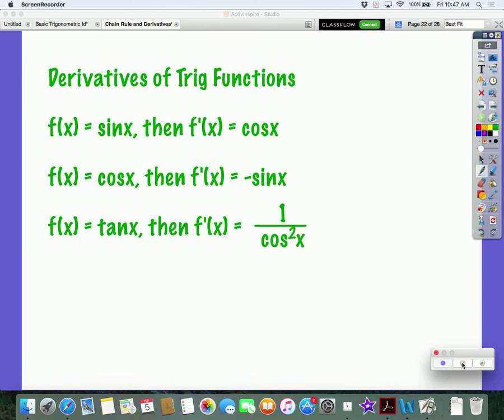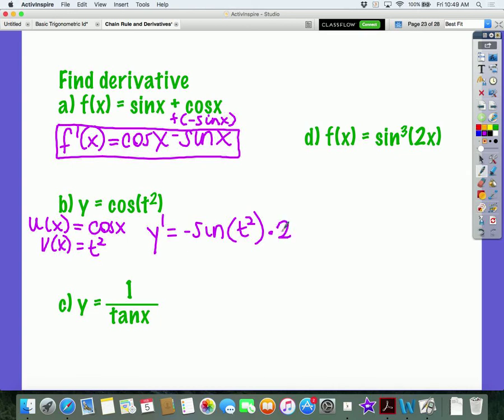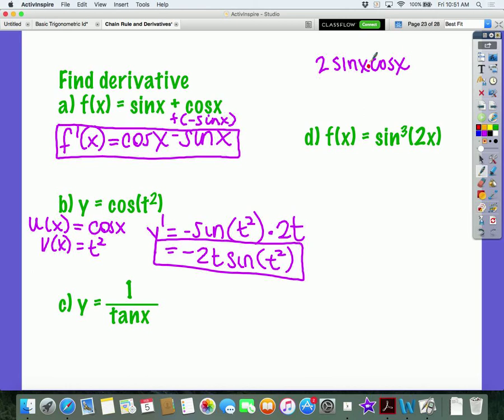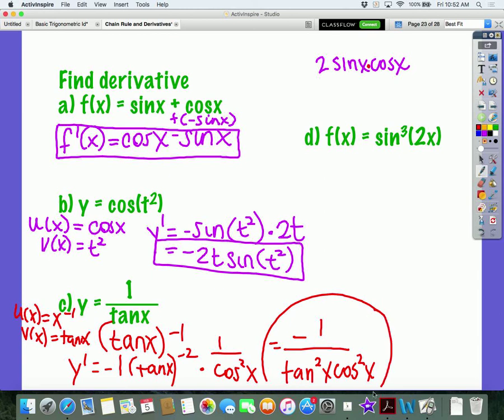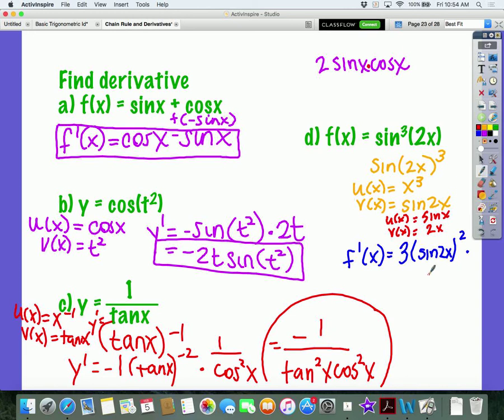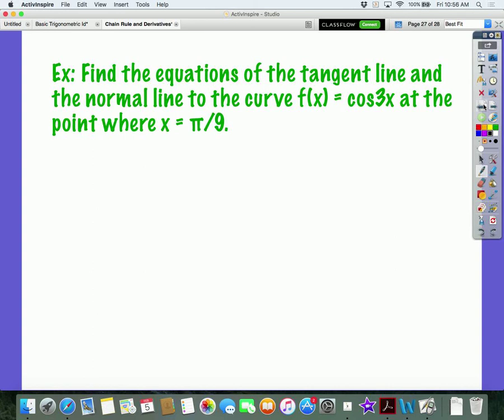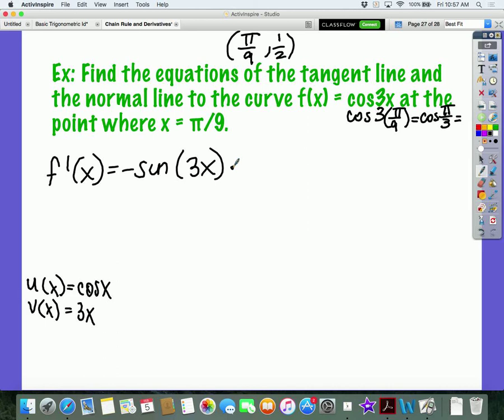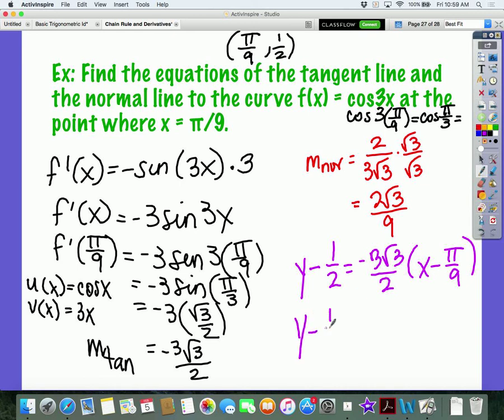Derivatives of Trig Functions